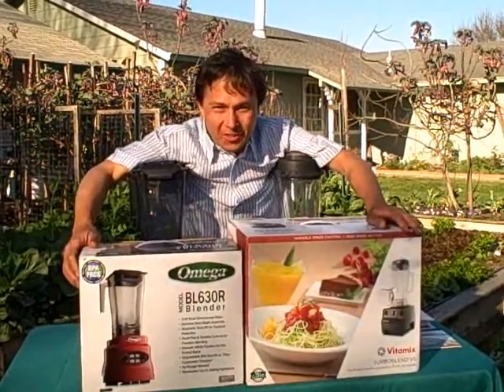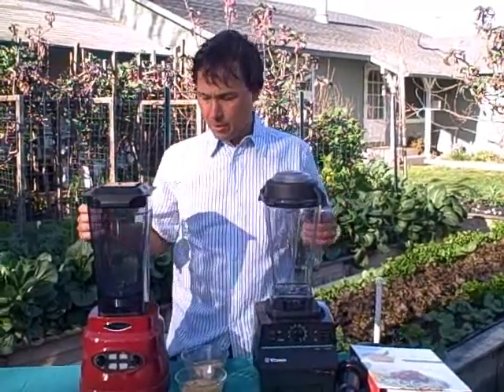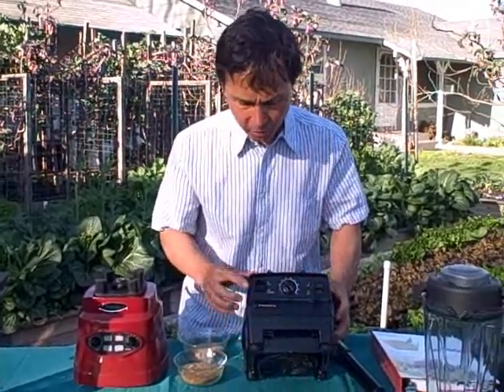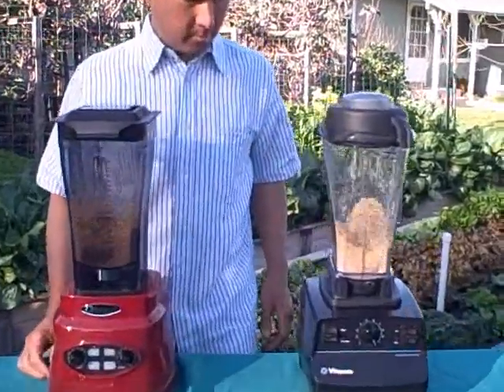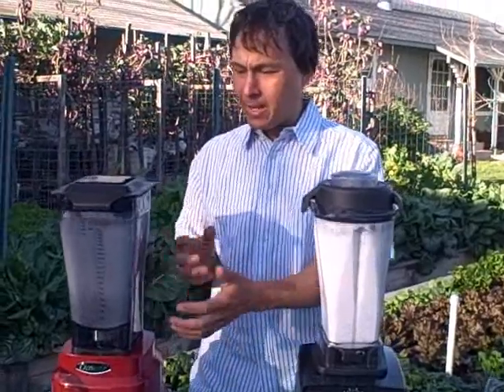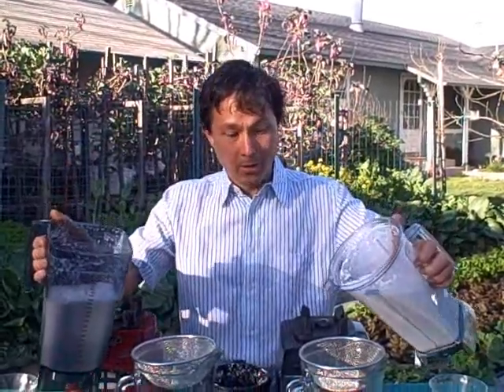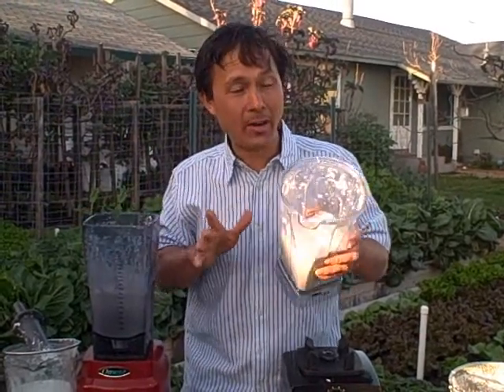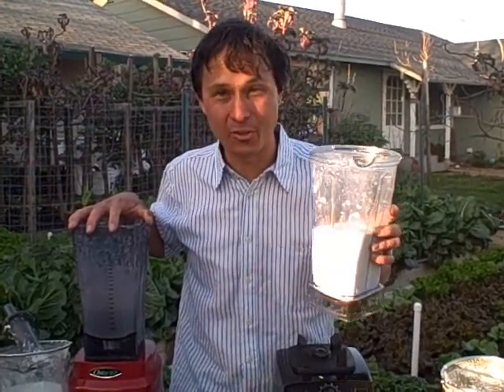Vitamix Turboblend VS Omega BL630 Commercial Blender Comparison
compares the Vitamix Turboblend VS and the Omega BL630 Blender.  The Vitamix Turboblend VS is equivelent to the Vitamix 5200 and is rated at 2+ HP The Omega BL630 comes in three colors and is rated at 3 HP.  In this blender comparison, you will learn about the differences between these two blenders, and then see how these blenders perform in three seperate tests.  After watching this video you will learn which blender will reign supreme.